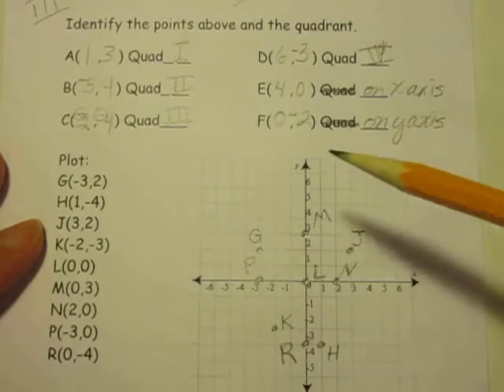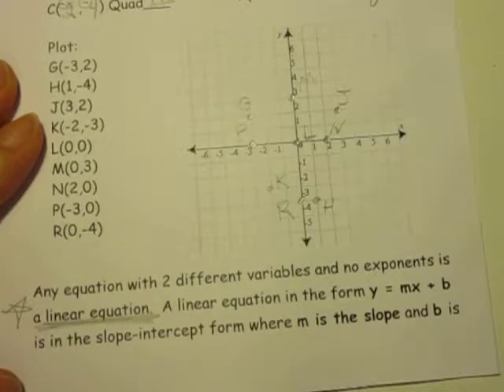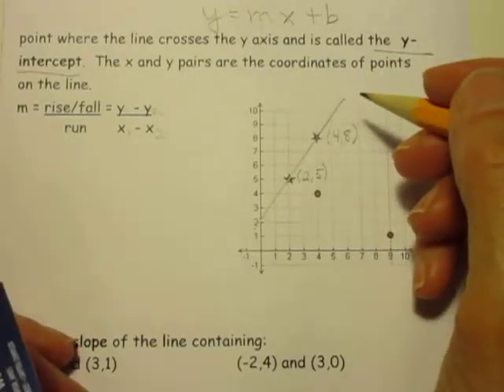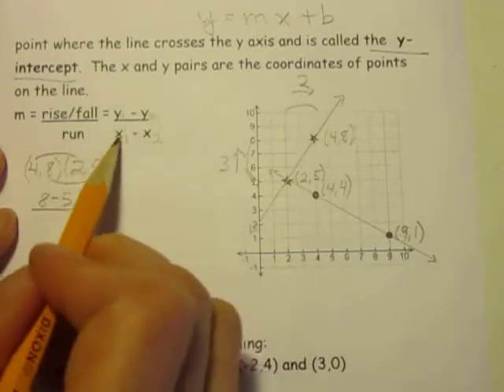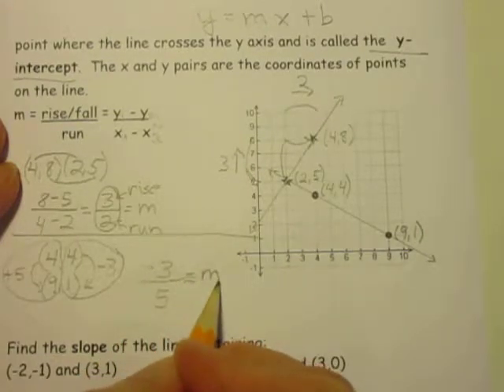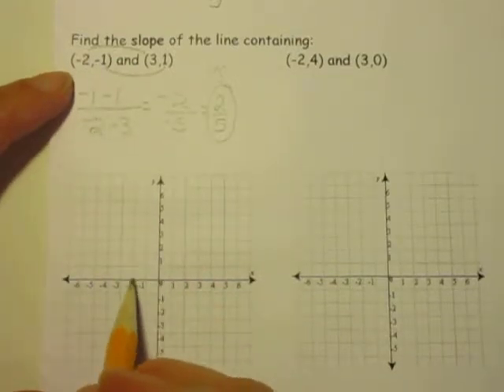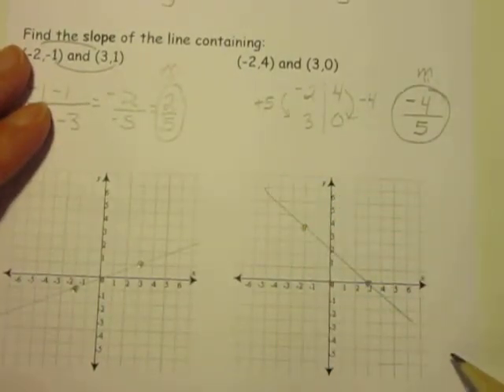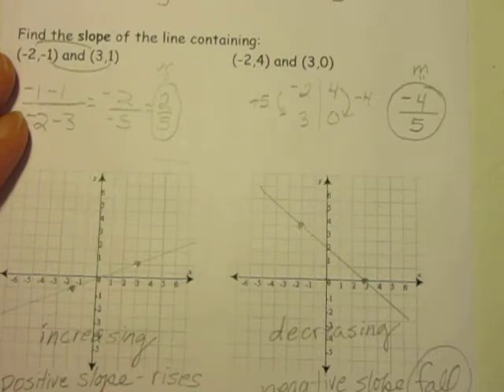Calculating Slope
Description